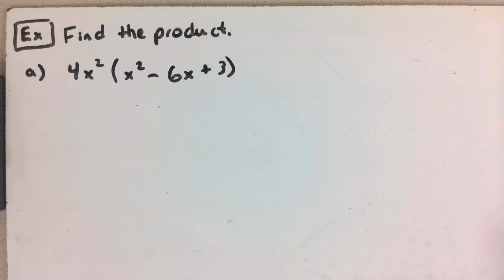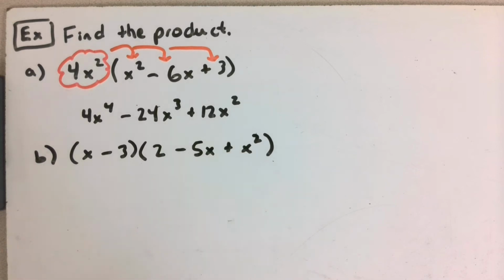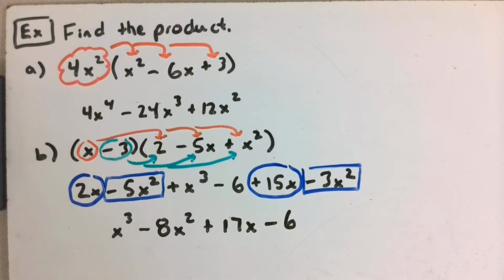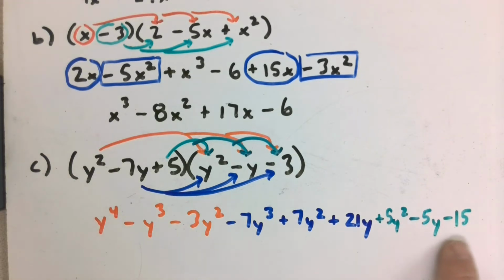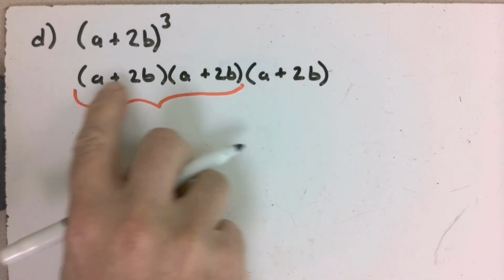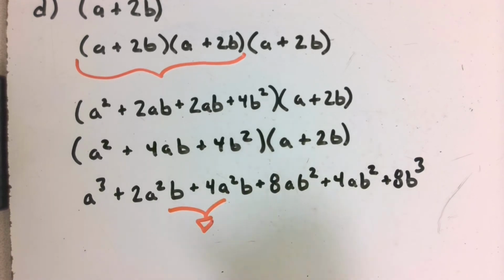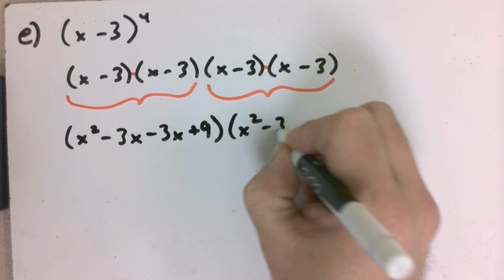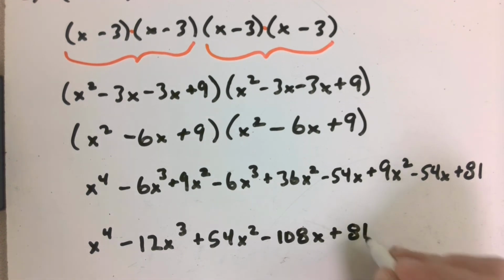A2H 6.2 Ex1a-e Multiplying Polynomials